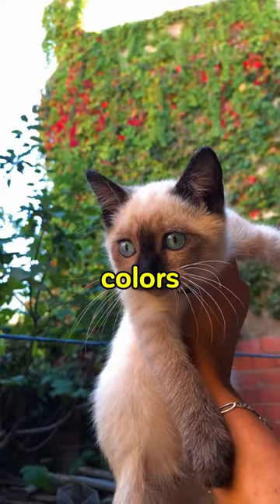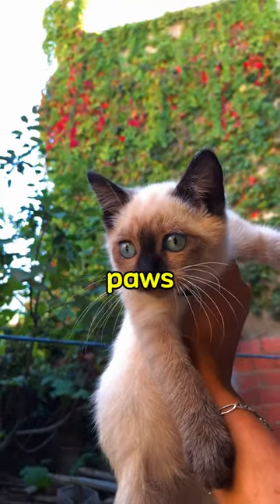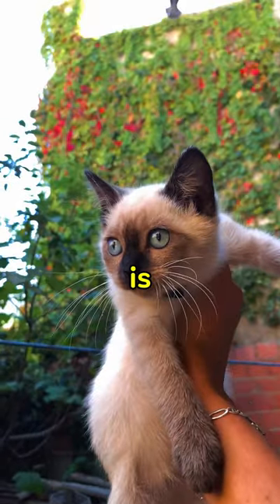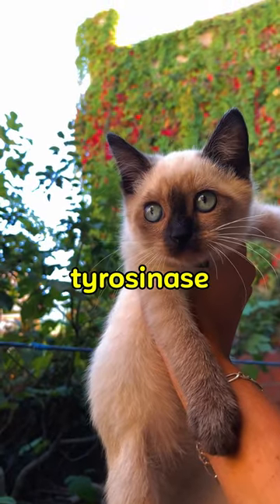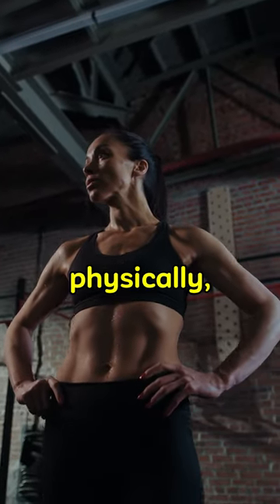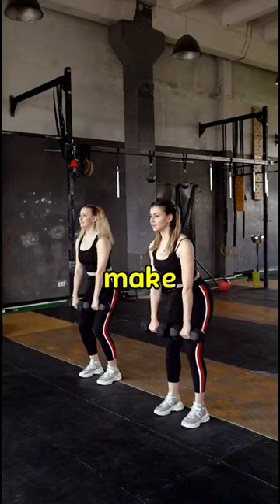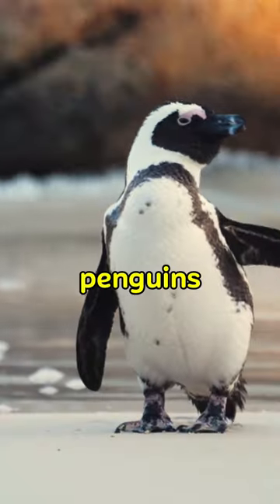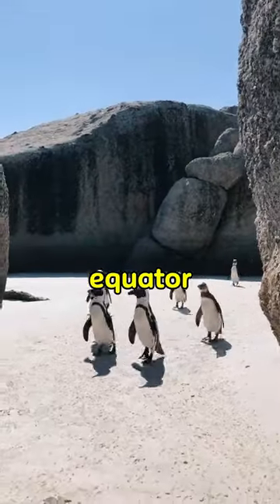DO YOU KNOW THESE? INFO LIKE PILLS PART 8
Why Are Siamese Cats Different Colors?
Feeling Fitter During the Day is in Your Hand
Penguins Living in the Northern Hemisphere